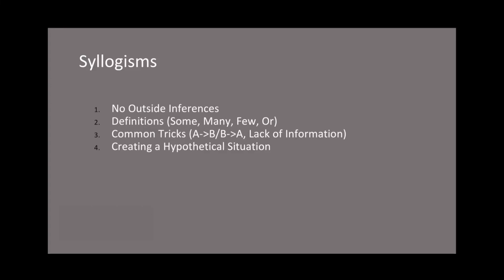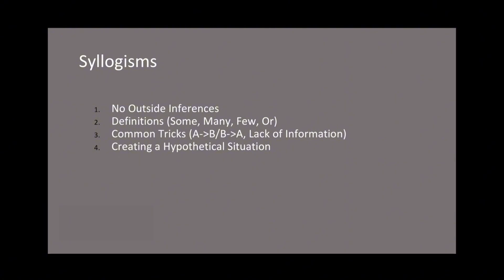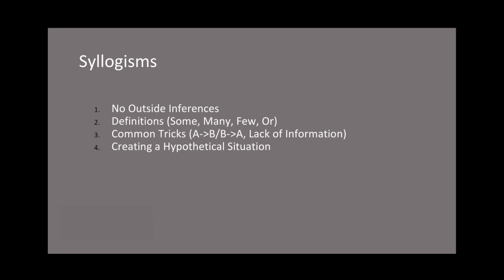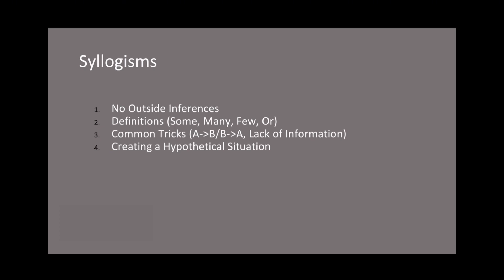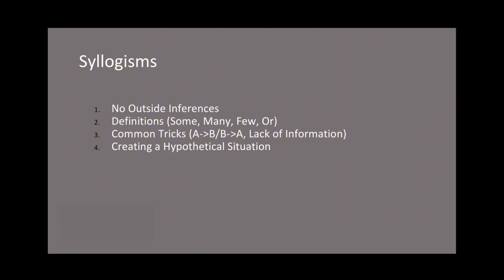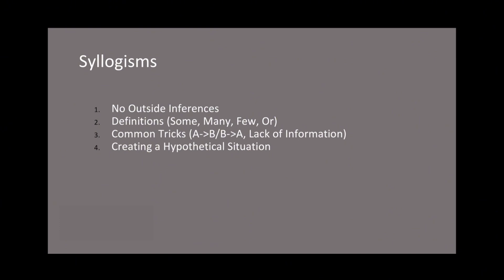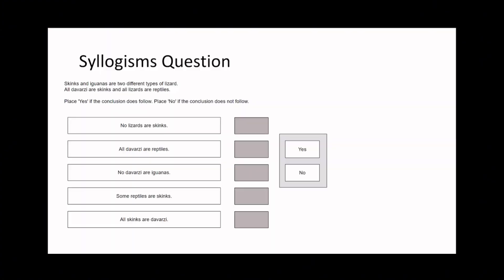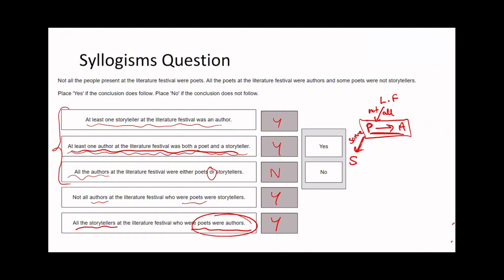MASTER UCAT DM Syllogisms | The Arrow Method #1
00:00 - Introduction
06:03 - Arrow Method Walkthrough
09:45 - Second Question
13:52 - Third Question